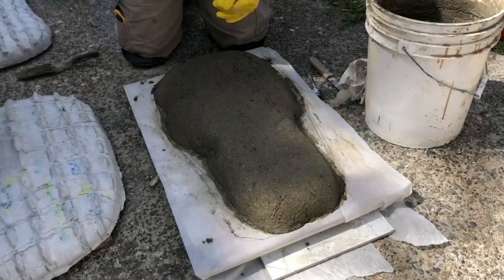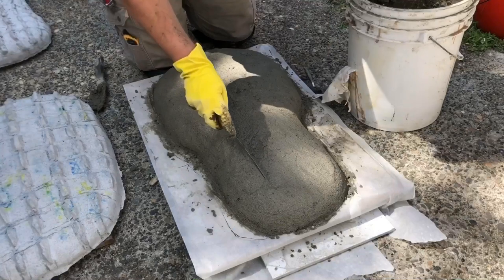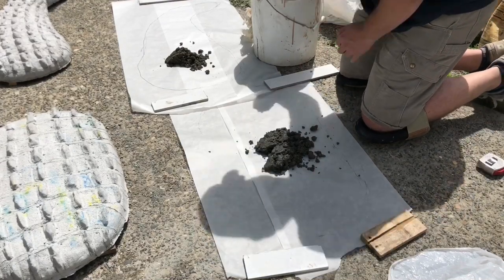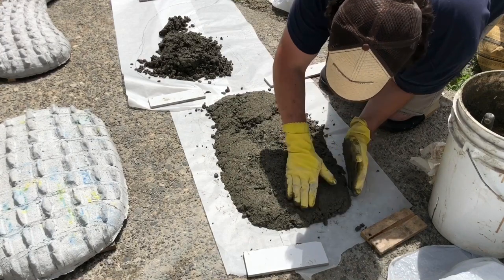How to make a giant crocodile concrete sculpture out of cement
Full tutorial start to finish. Painting tutorial upcoming when its dried out.